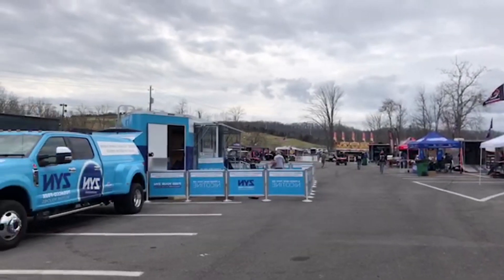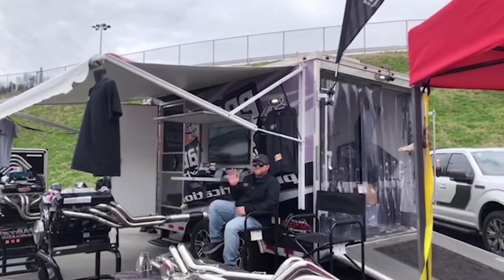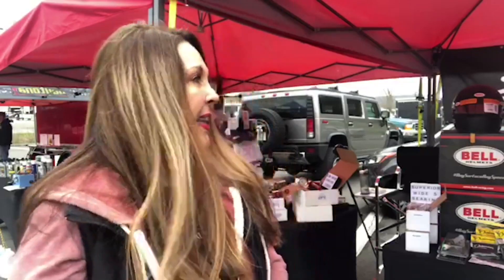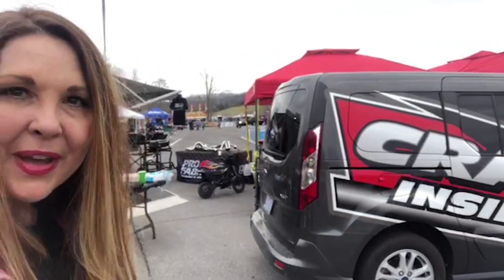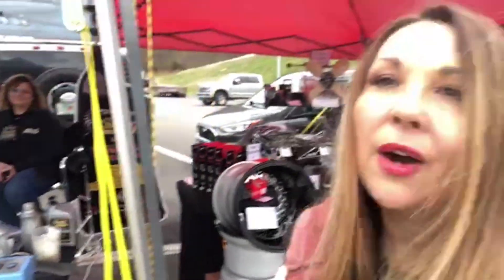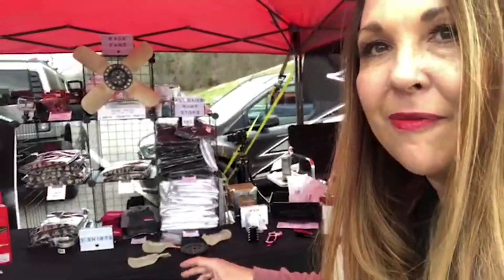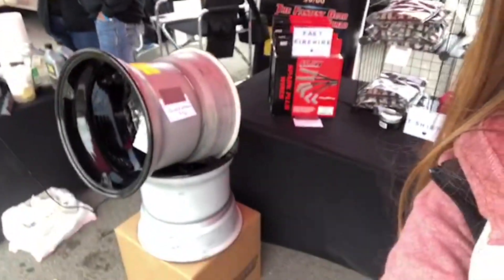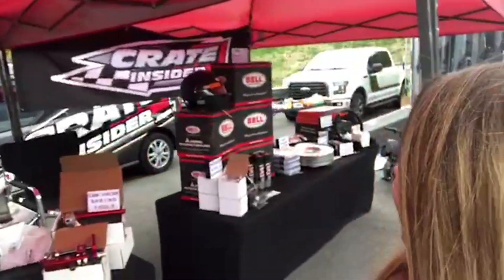Top 5 Tuesday | March 16th 2021 (LIVE From Bristol Motor Speedway)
Each Tuesday at 2:00 pm Eastern, we go LIVE on our Facebook

HMS Caster/Camber Gauge Kit-